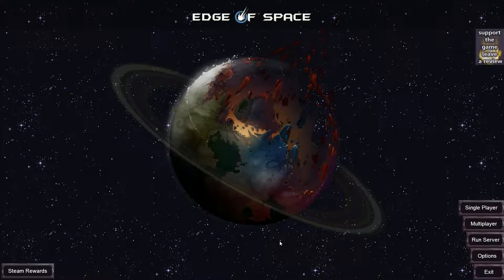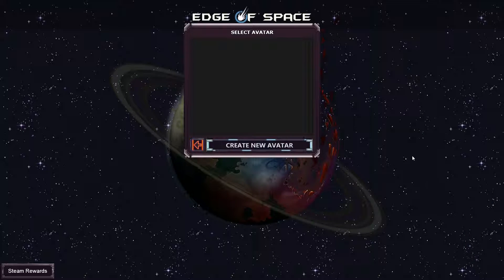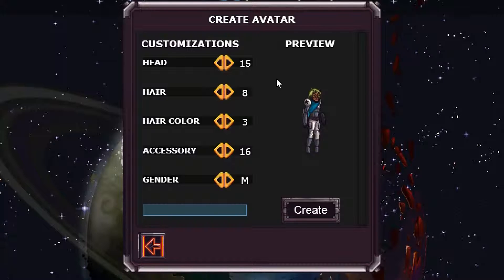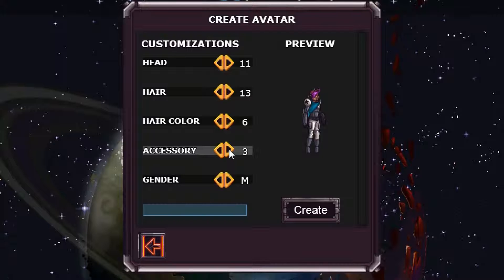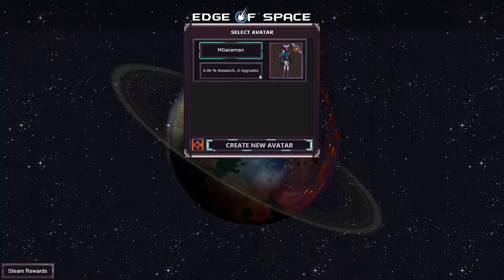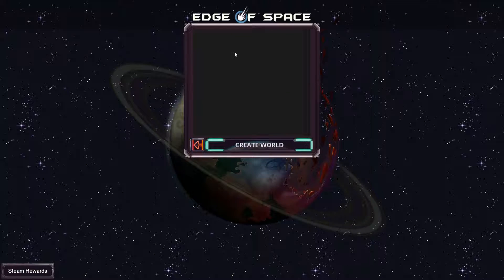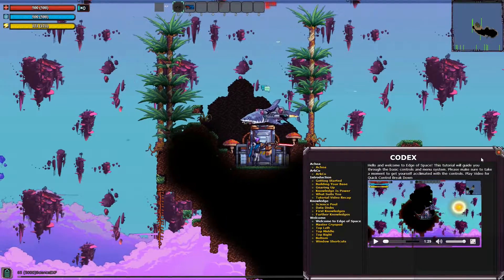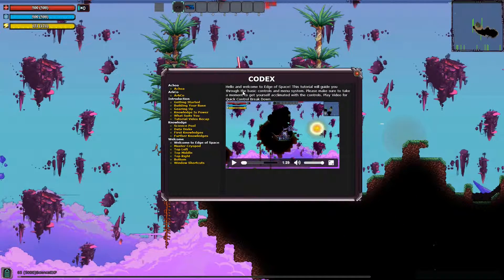Edge of Space #01 Riding a Snail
I don't really know anything about Edge of Space, so join me on a new adventure and let's learn together!

Use GREENM-ANGAME-R20OFF to save 20% on selected titles!